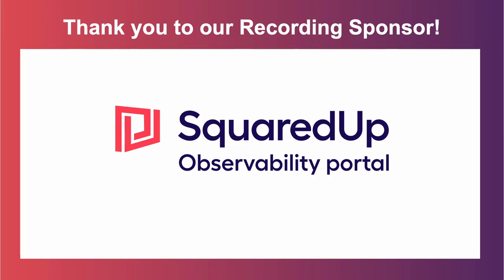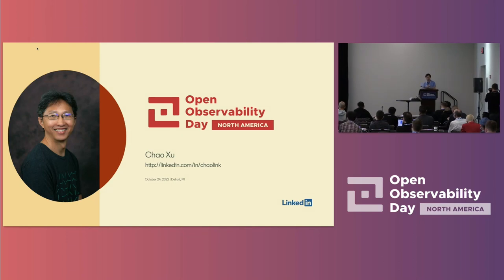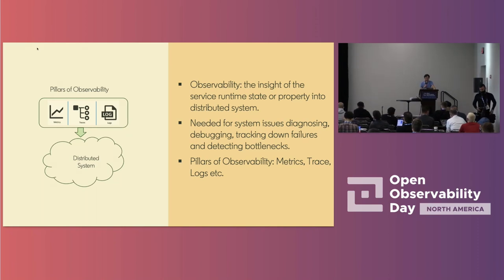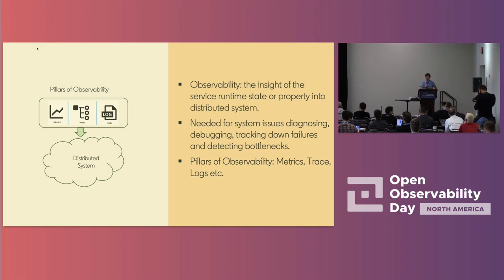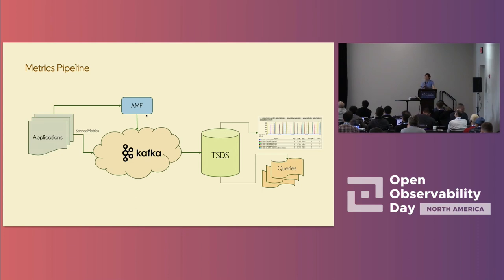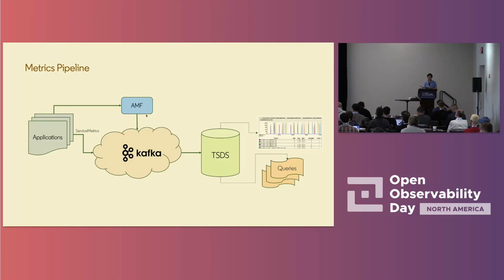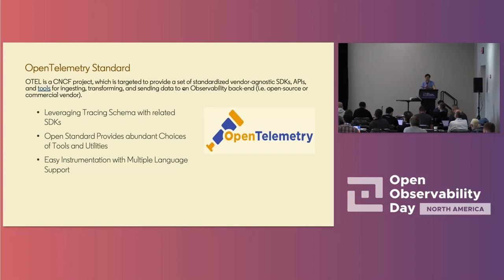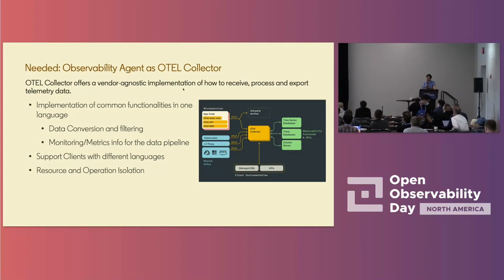Building Observability Pipeline with Fluent-Bit - Chao Xu, LinkedIn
This talk will discuss LinkedIn's efforts and experiences to build up the observability pipelines with the help of open source standards and tools, specifically OTEL and fluent-bit. Starting with tracing, we adopted the industry standard OpenTelemetry (OTEL), including both tracing schema and SDKs. This gave us a chance to leverage the already existing and supported tools and components. We also decided to introduce the transport agent to hide all the details of accessing the data backend from the application, therefore get the much needed multi-language support. (Not) surprisingly, Fluent-bit was chosen as our transportation agent, as opposed to the OTEL agent already provided in the OTEL SDK. This decision was made mainly based on the following considerations: - Kafka is our preferred and chosen centralized data collector - Log streaming is the required functionality. - Resource efficiency and performance. We also enhanced fluent-bit in the following ways: - OTEL transport agent with protobuf support - Metrics emission for Monitoring - Tag management and enhancement We'd be happy to contribute these enhancements back to the open source community in the future.